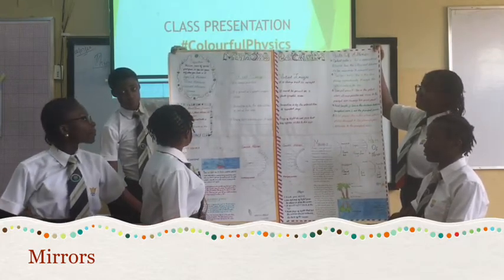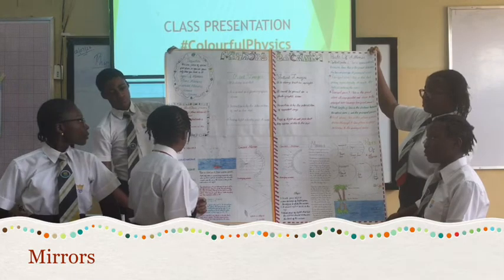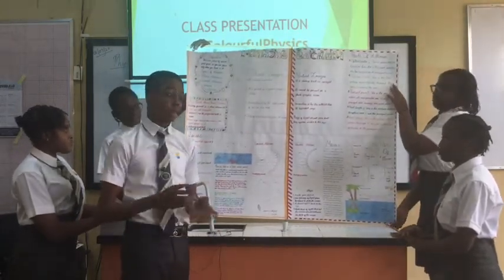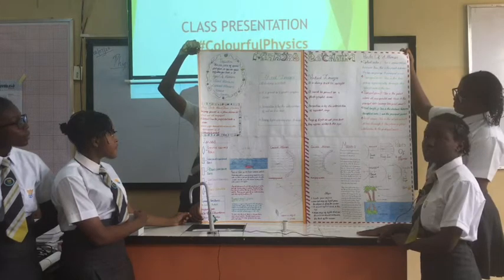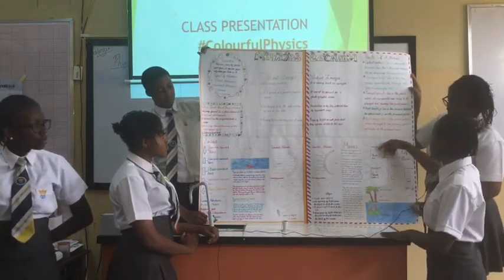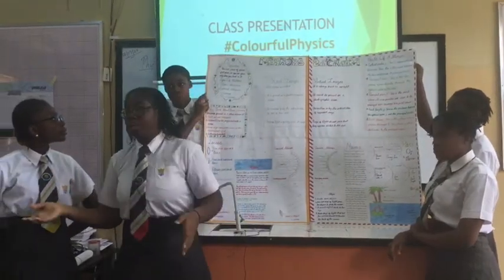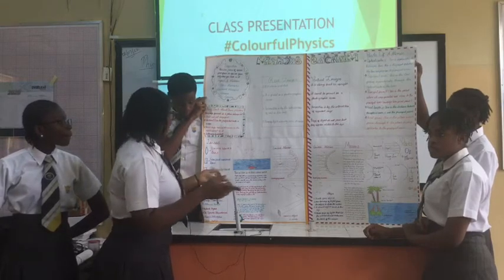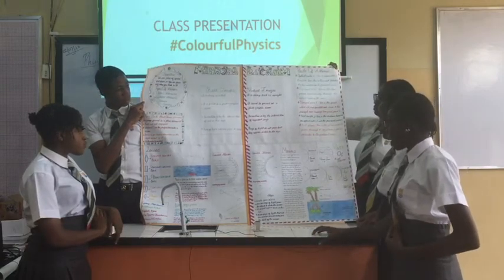ColourfulPhysics and Scienceisfun initiative.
As part of my effort to drive Activity based, life long learning in my classroom, this group of students developed a project aimed at explaining mirrors and some of the effects of light. They collaborated, communicated, were innovative as they presented their project to their mates.